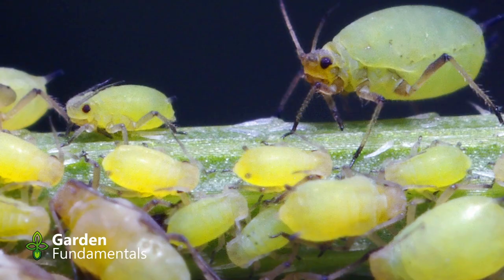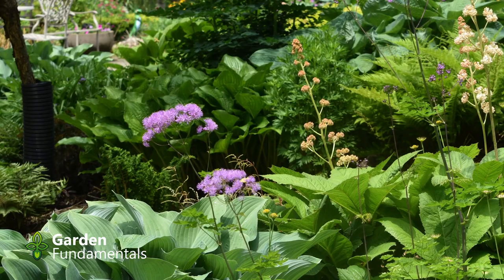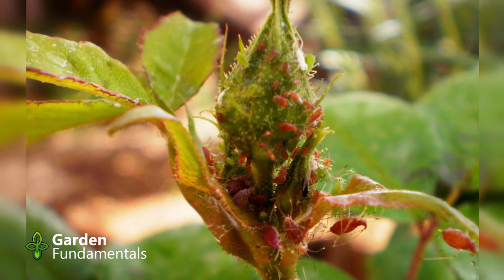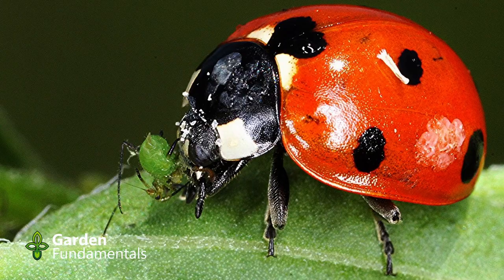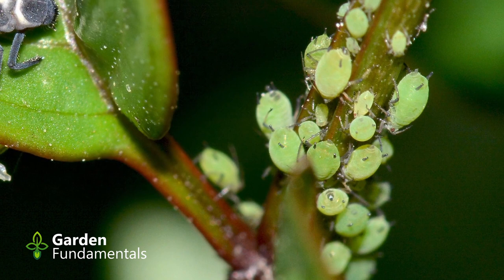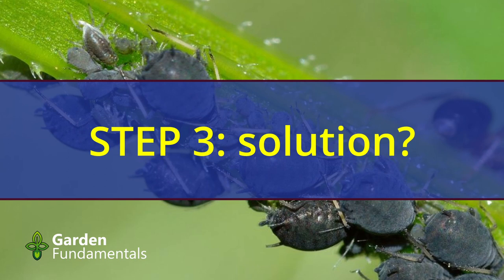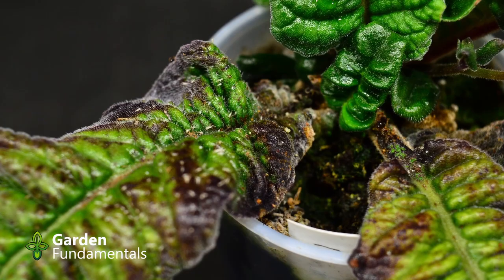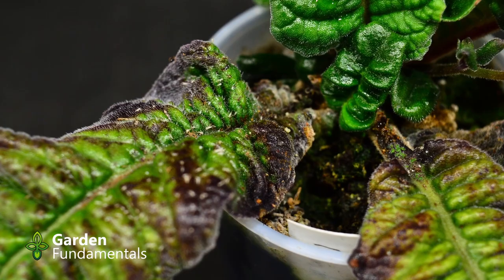Compare NEEM, Insecticidal Soap and Imidacloprid for aphids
Fighting aphids with Neem, Insecticidal Soap and Imidacloprid - what works best - organic or synthetic?